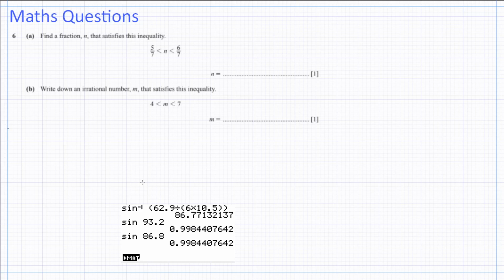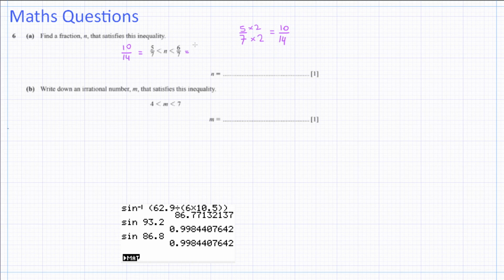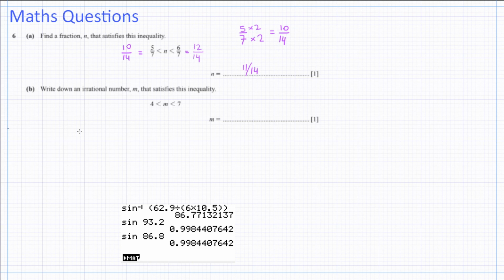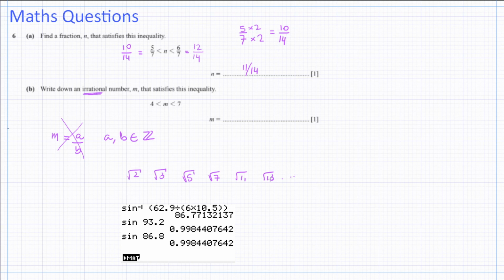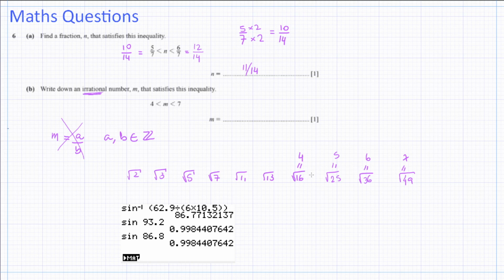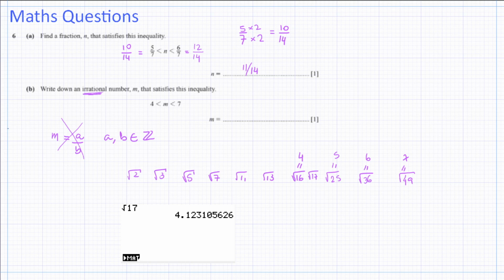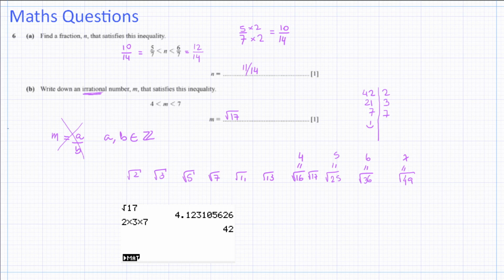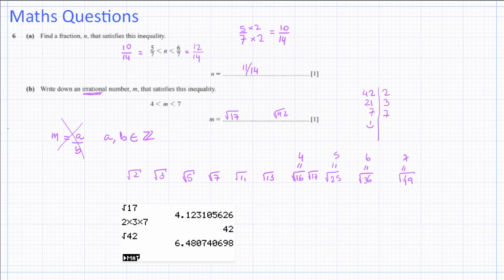Algebra, Inequalities (doubts)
IGCSE Maths
Algebra, Inequalities